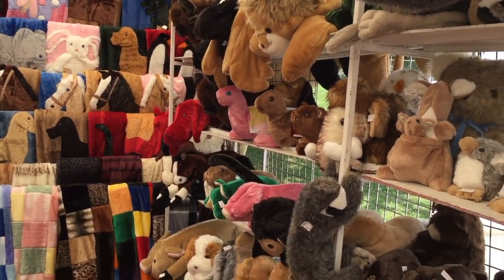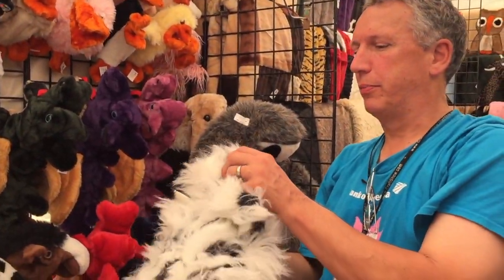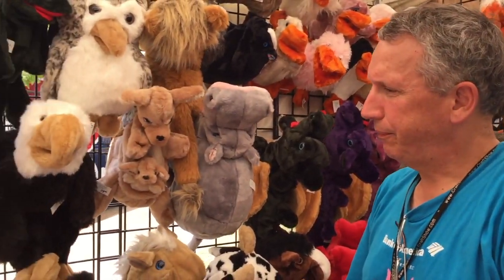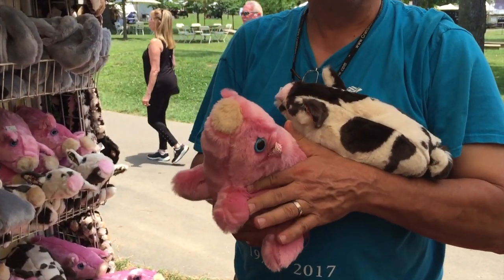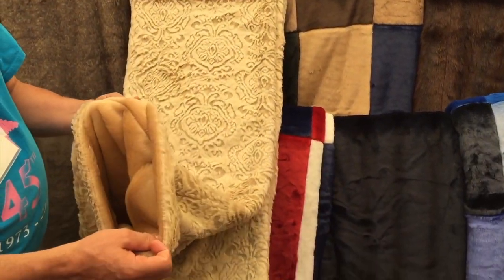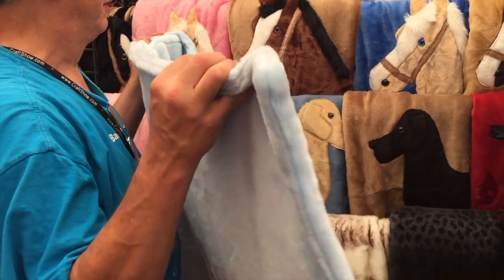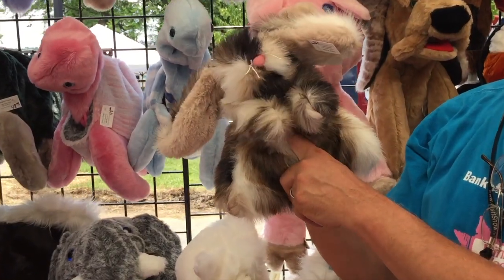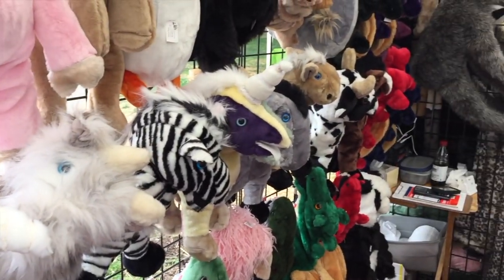Lucys Toys - Amazing Story of Wonderful Stuffed Toys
I found Tom and these super cute home-made Stuffed Toys while at the Craft Fair in Centennial Park, Nashville, TN June 15-17, 2018.  Of course, this Grandma had to bring a couple home.  Listen to the story!